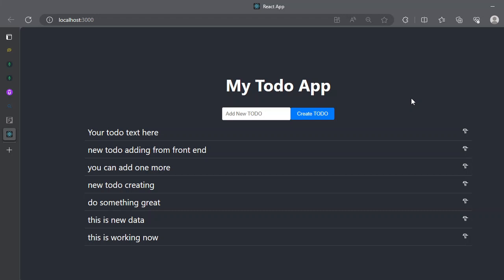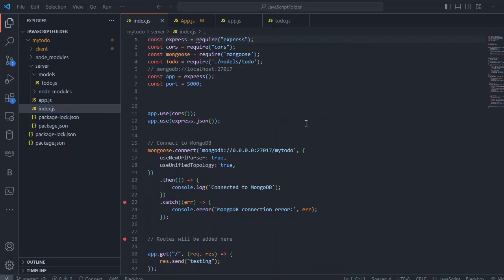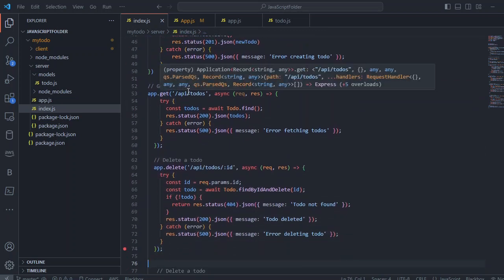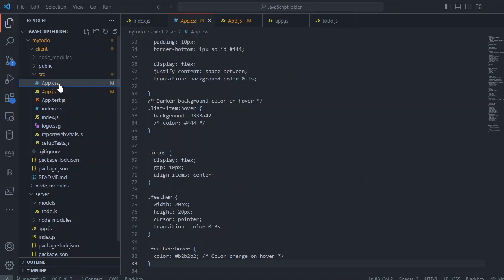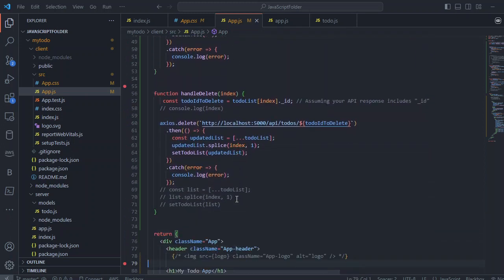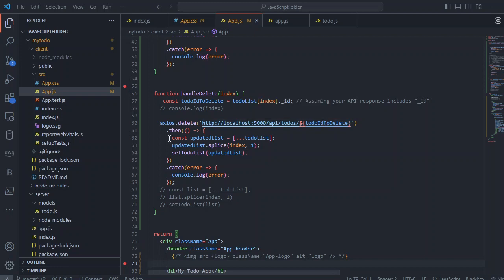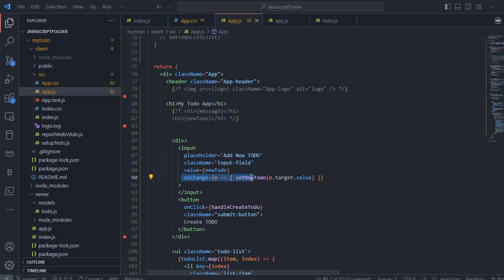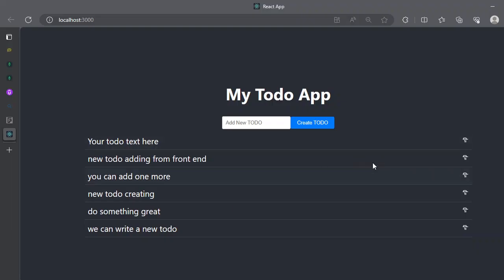React.js Todo List App | MERN Stack Full Project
In this tutorial, we’ll build a simple Todo List app using React.js as part of a MERN stack project. You’ll learn how to create, update, and manage tasks step by step, making it a perfect beginner project to practice React and full‑stack development basics